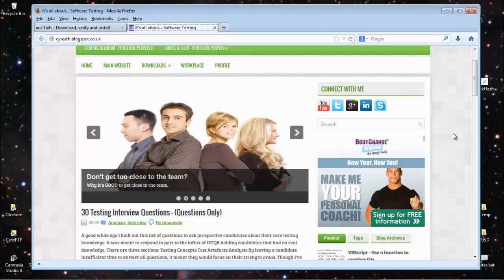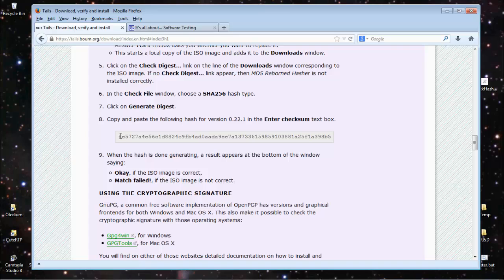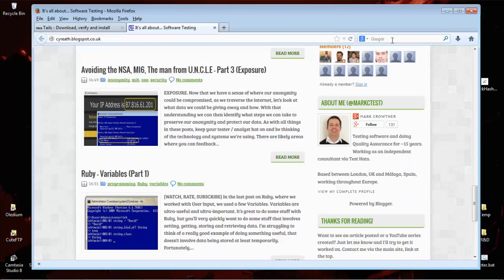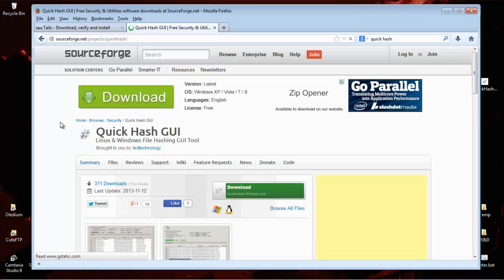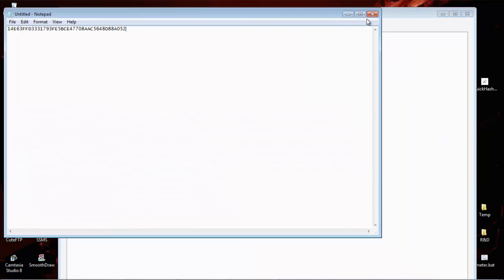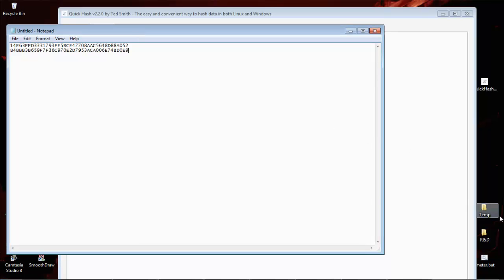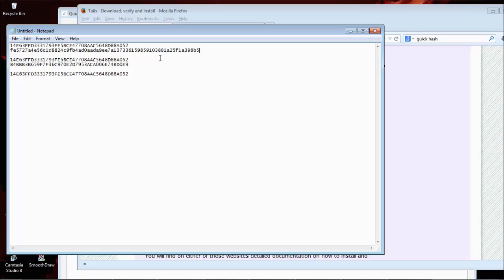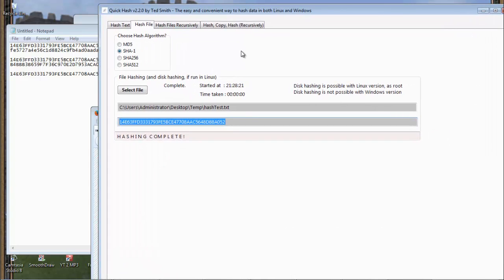Tools & Tech - Checksums & Hashes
Checksums or Hashes are used to validate the file you just downloaded really is the one claimed. We look at how to use them and generate our own in a simple and easy way.